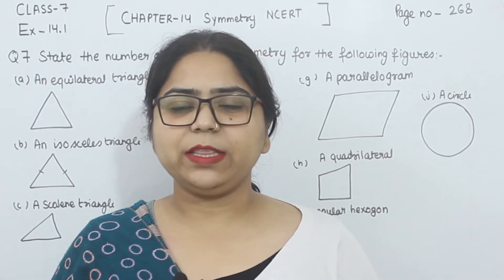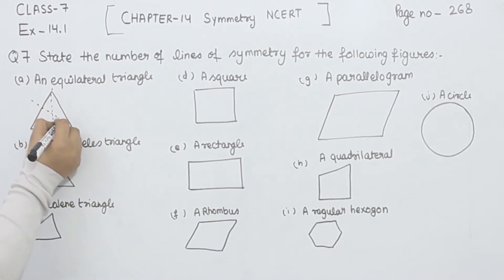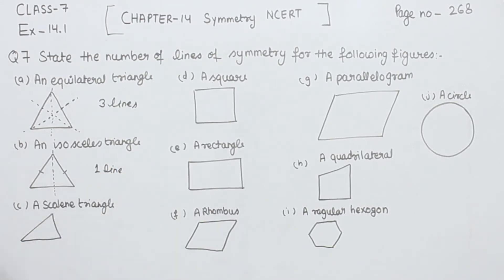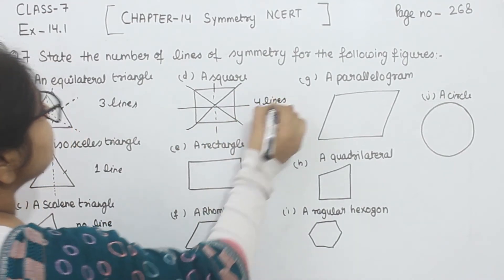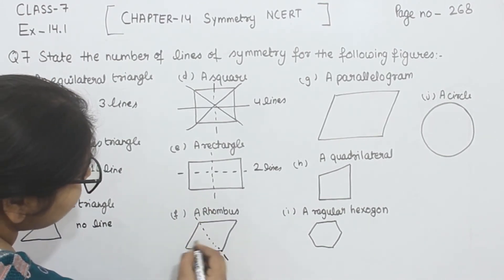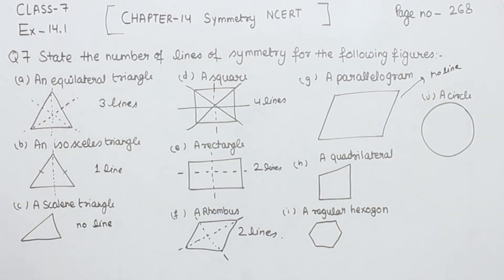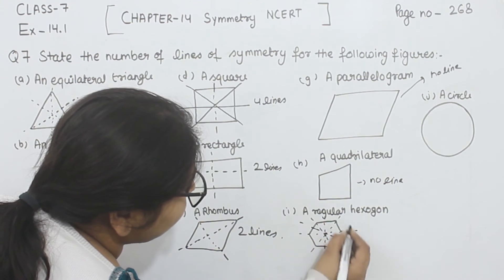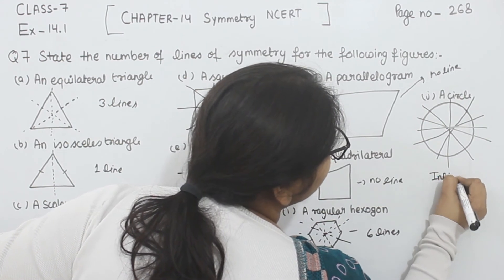Class 7 -Question 7 Ex- 14.1 -Symmetry- Chapter 14 - Maths Class 7- NCERT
Chapter 14 - Symmetry - Solution for Class 7th mathematics, NCERT